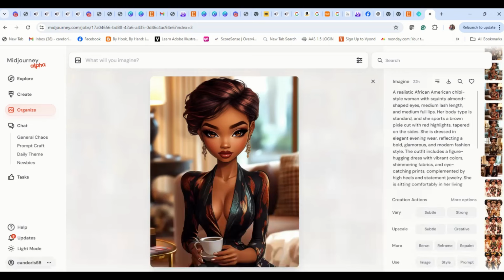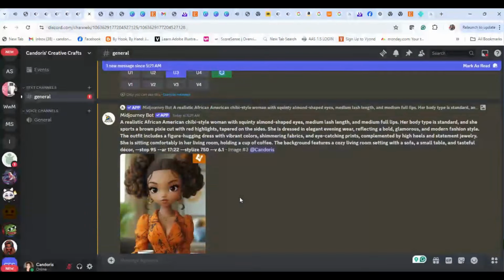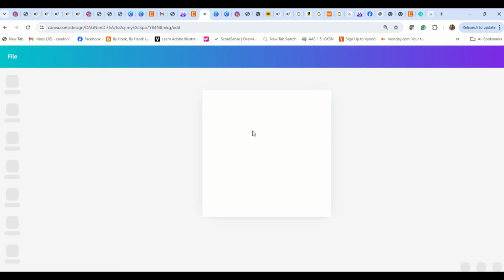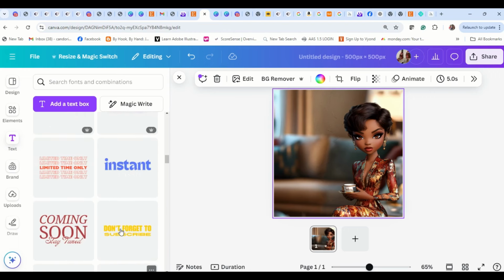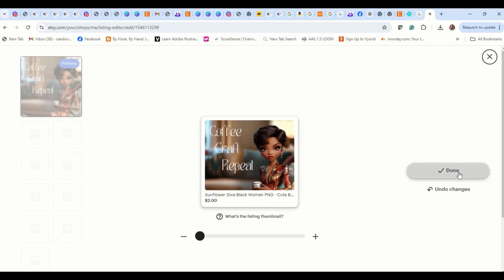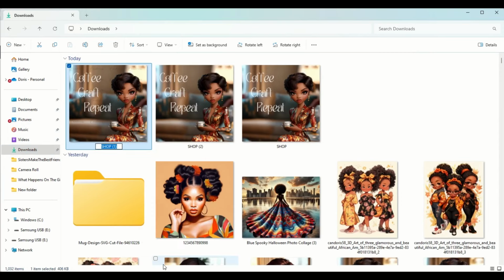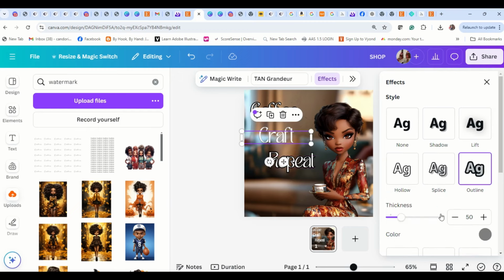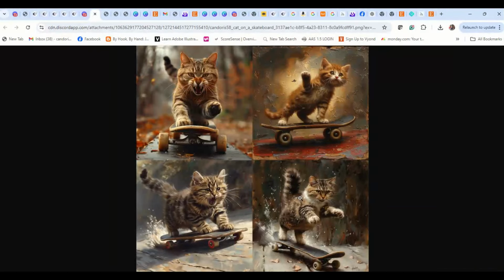Secrets of Using Midjourney for Image Perfection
In this video tutorial, I show you how to create an image in Midjouney via the Discord server, upscale it in IMGUpscaler, and edit and enhance it in Canva.